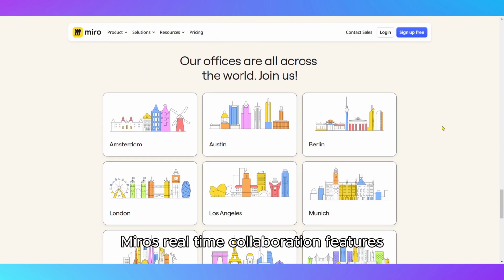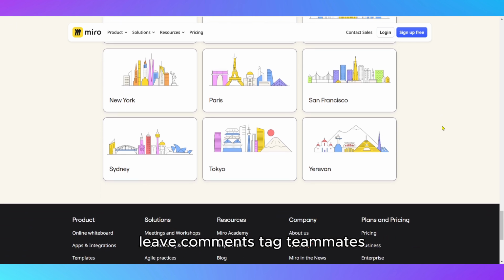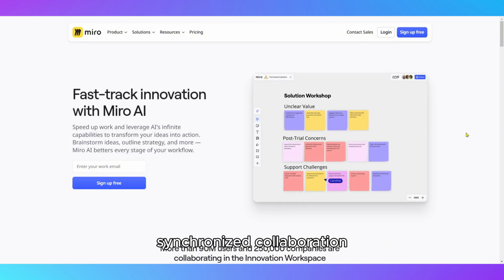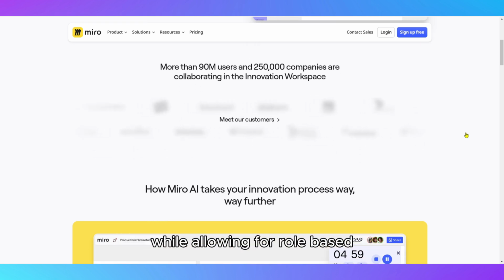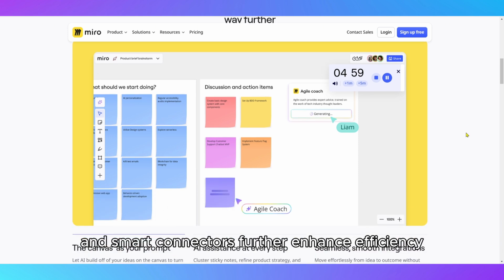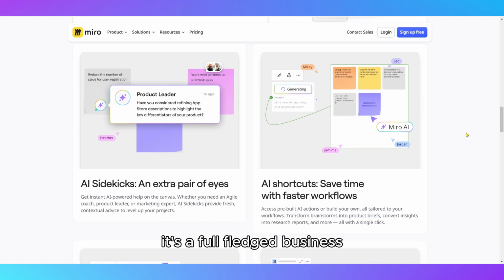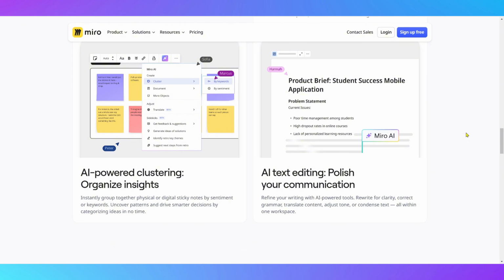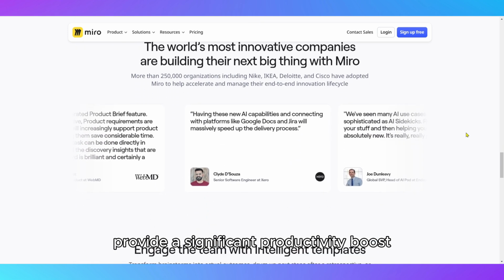Miro Business Automation Tool Review - Usage Experience